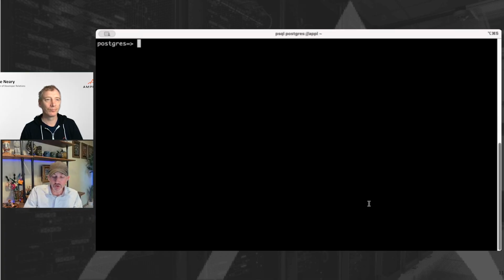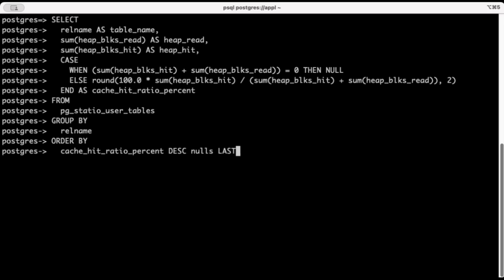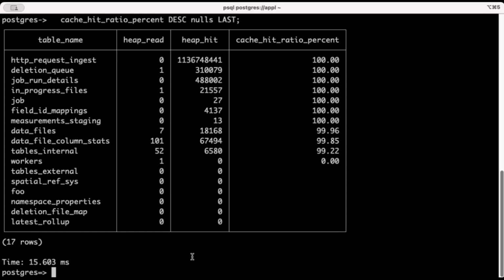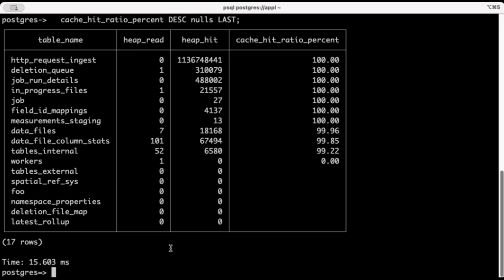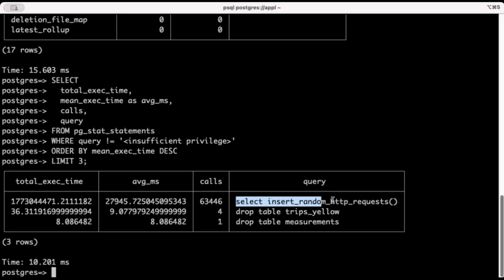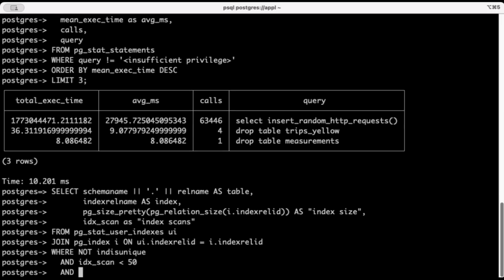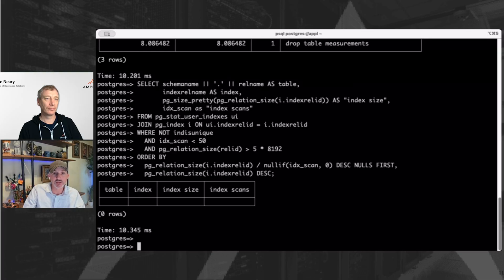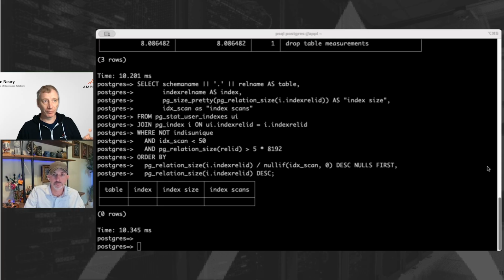Developer Impact: Crunchy Data: Performance Tuning for PostgreSQL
Is your Postgres database running slow? This video goes beyond common configuration "knobs" to reveal the most impactful, application-specific optimizations you can make to significantly boost performance. While initial Postgres configurations are often handled by managed services like Crunchy Bridge or covered in talks like Christoph Pettis's "PostgresQL when it's not your day job," true performance gains frequently lie in how your application interacts with the database.

We explore three critical areas for optimization:
1. Cache Hit Ratio: Discover how often your database reads data from memory versus slower disk storage. Accessing data from memory can be 100 times faster than from disk. Postgres inherently keeps frequently accessed data in memory. A drop in your cache hit ratio, even from 100% to 98%, can lead to a drastic performance decline, turning 1-2 millisecond lookups into 100-millisecond delays. Learn how to check this crucial metric to ensure your most active tables are performing optimally.

2. PG Stat Statements: Utilize this powerful Postgres extension to track every query run against your database, including its frequency, aggregate time, and average execution time. This allows you to identify your "most expensive queries" – those taking over 100 milliseconds – which are a "giant red flag". By optimizing these queries, often through adding appropriate indexes, you can dramatically reduce their execution time to 1-3 milliseconds. This tool is also key to uncovering issues like N+1 queries and inefficient queries generated by ORMs.

3. Unused Indexes: Understand the hidden cost of redundant indexes. While seemingly harmless, every unused index still needs to be updated on every write operation, which can slow down write performance. For high-write databases (e.g., 100,000 inserts per second), accumulating multiple unused indexes can lead to an order-of-magnitude slowdown in write times. Learn how to identify and safely drop these indexes to improve your database's write speed.

You can find the queries demonstrated in this video, along with many other Postgres tips, on the Crunchy Data website. By regularly checking these areas every few months, you'll be surprised by the "easy wins" and "aha moments" you uncover, leading to significant performance improvements without needing deep application knowledge.